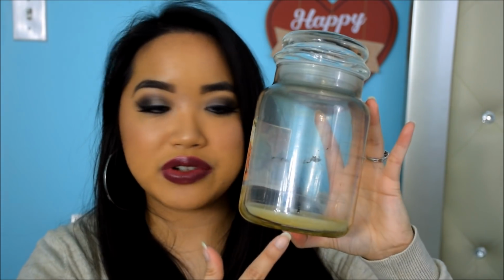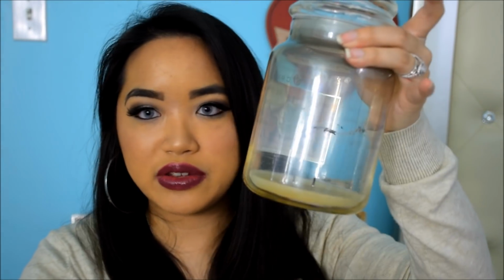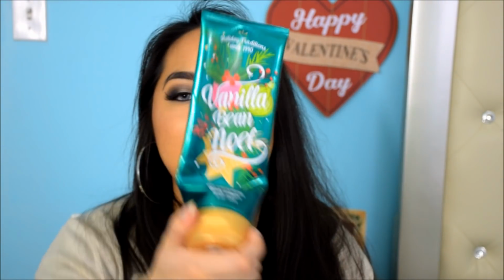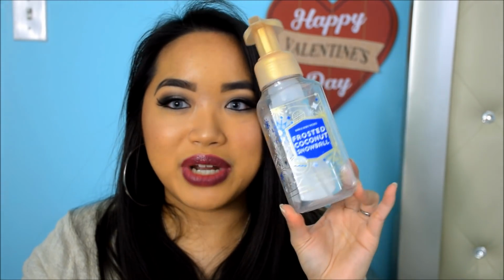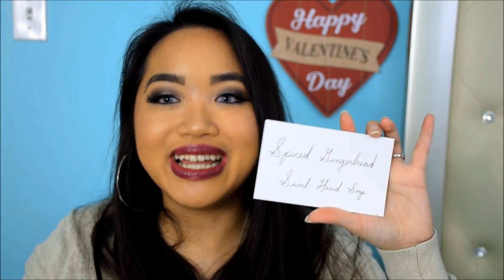HUGE Bath & Body Works Empties #4 | NeselleFNardo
HEY EVERYONE! Today I have my HUGE Bath & Body Works Empties #4 to share with you all! As usual, the most items that I finished up were candles and hand soaps, but I'm hoping as the year goes on I can finish up more body care items too!

I hope ya'll enjoy (: ♥ WATCH IN HD!